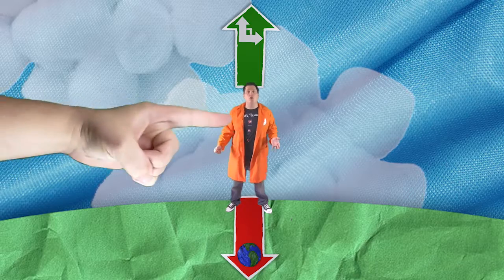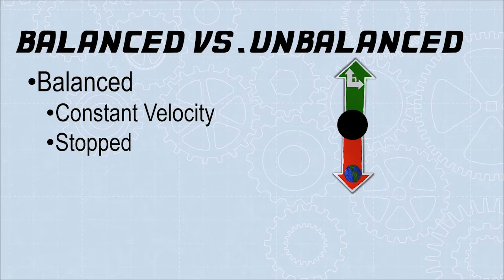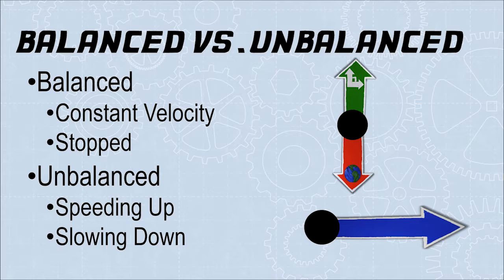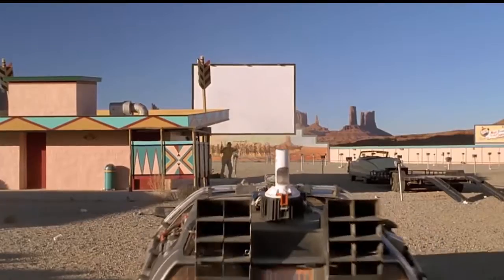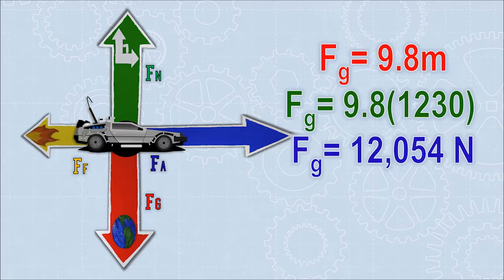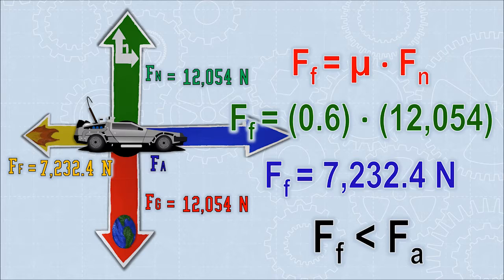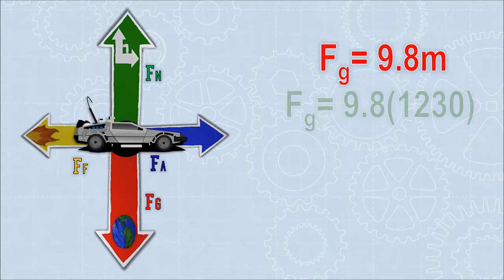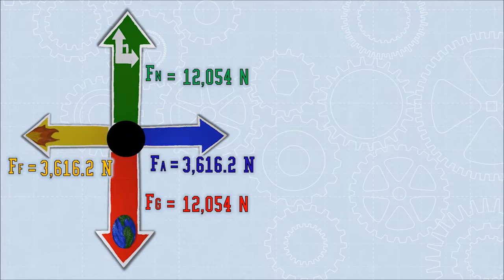Back to Future: Forces Intro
In class, my students analyzed the kinematics of Marty's first trip through time in the DeLorean Time Vehicle.  This video picks up the story line as Biff breaks into the Institute of Future Technology.  In order to train to stop Biff, time travel volunteers receive training in the forces behind motion by a analyzing another time travel experiment.

Footage (that I don't own):
-Back to the Future 3
-Back to the Future the Ride